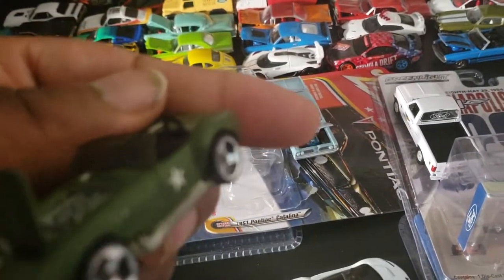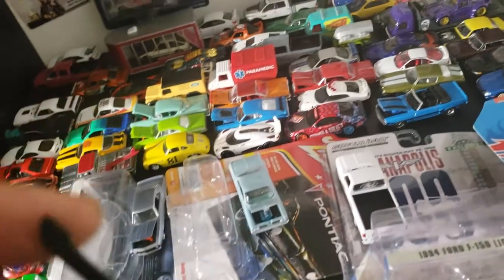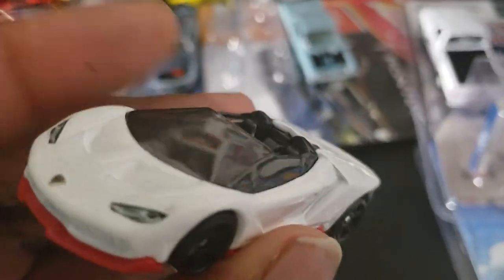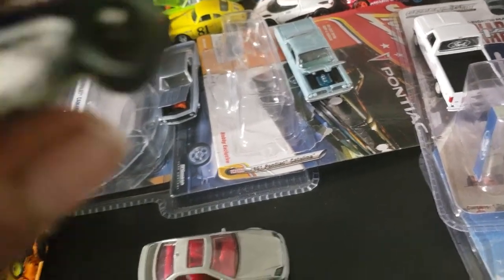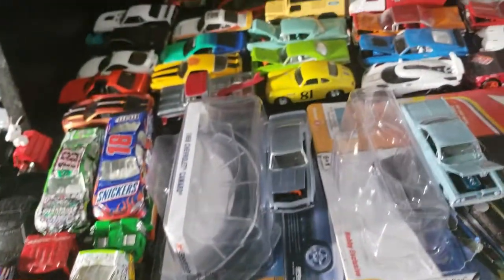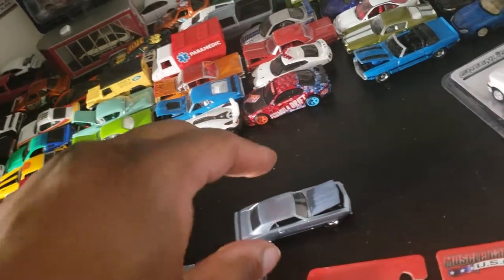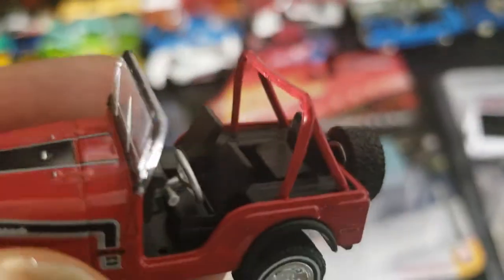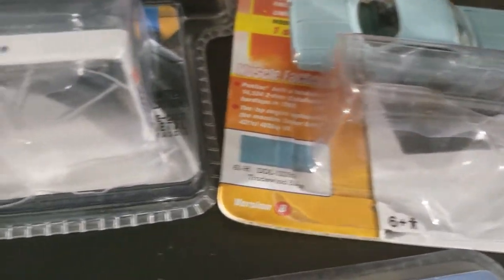Odds & Ends # 7 : Hot Wheels, Matchbox, Johnny Lightning, and Greenlight!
Let's take a closer look at 4 Premium and 8 mainline diecast 1/64 scale vehicles from Show & Tell # 79 , 78 , and 77!